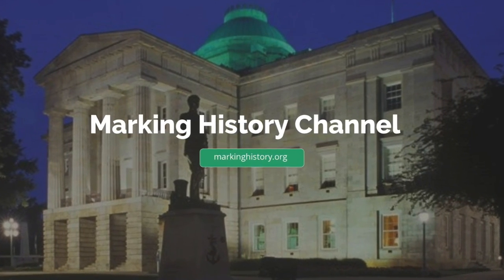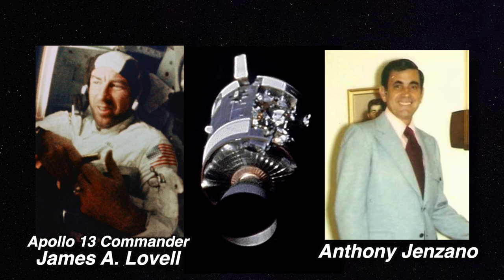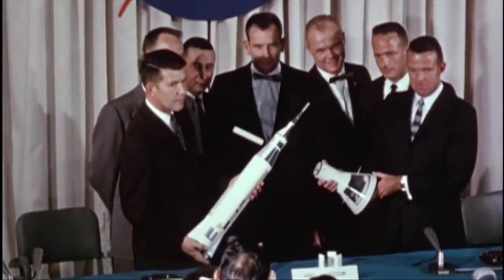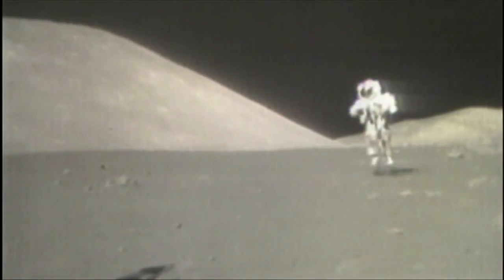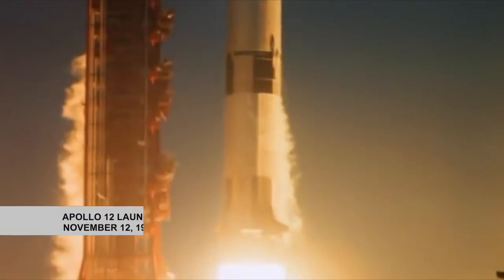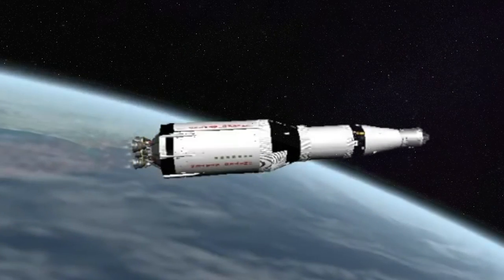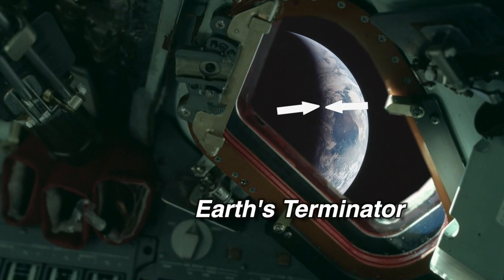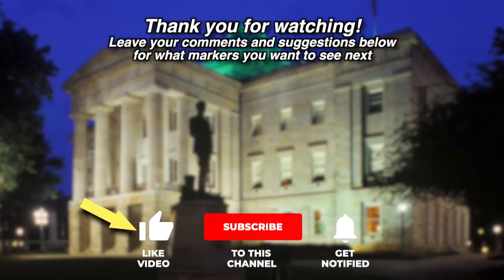Apollo 13 saved by Planetarium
As space flight was being developed, NASA engineers recognized the need for the astronauts to navigate their way in space.  On a map of our universe, the only street signs are constellations and stars.

So how do you learn to read this kind of celestial map?  You train with the most advanced star machine on the planet.   And in 1960, this machine was located at the Morehead Planetarium, located in North Carolina.  It was at this Planetarium where the astronauts learned their stars on their way to winning the space race.